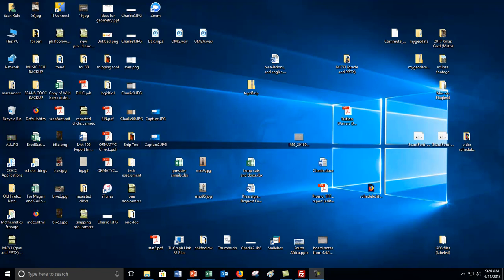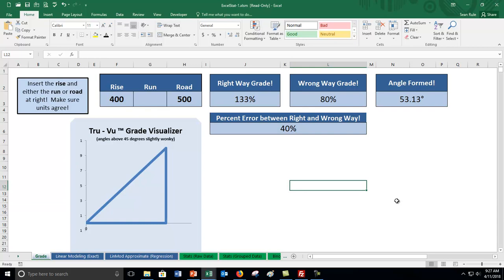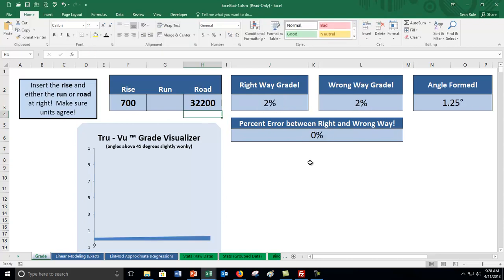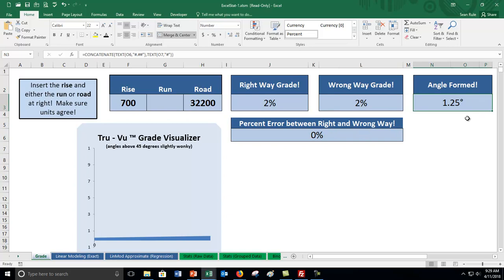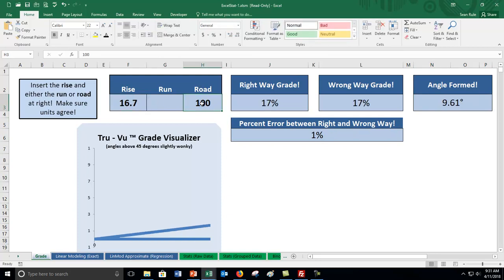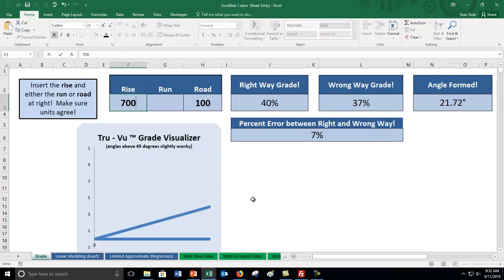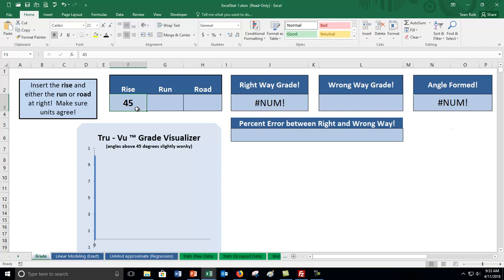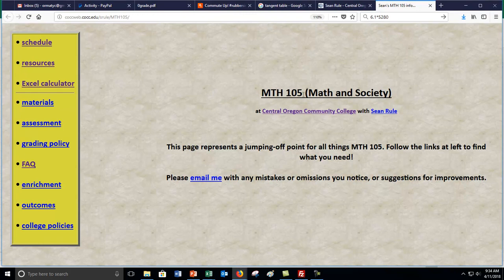Video #4 for 4.12.18 (The Excel Calcaultor!)